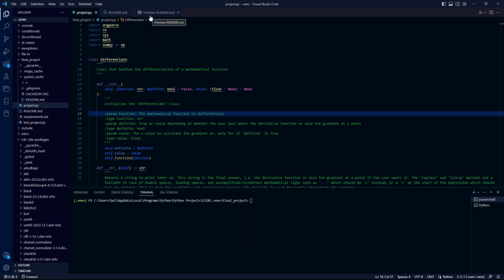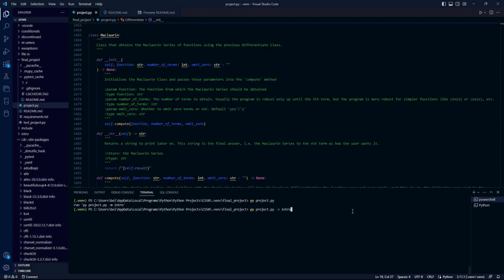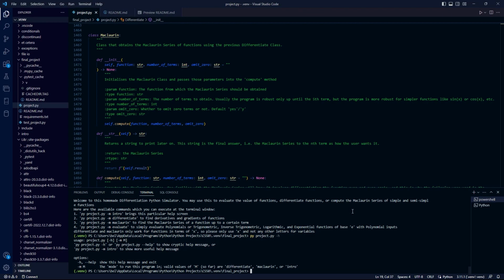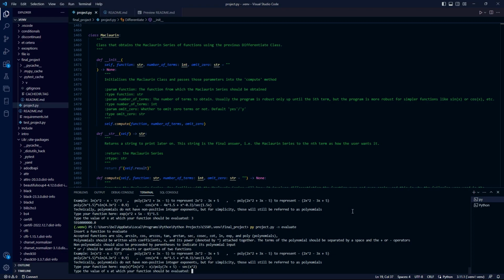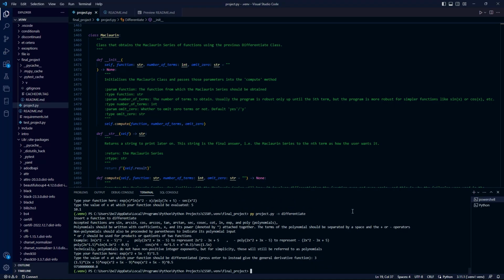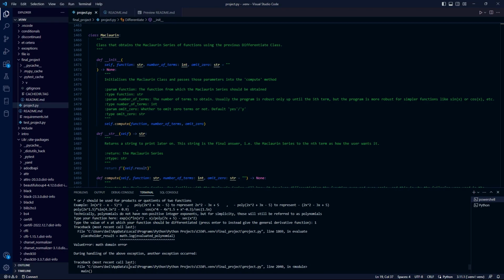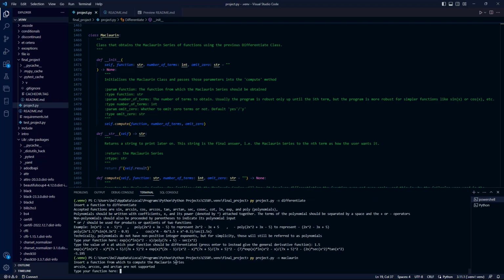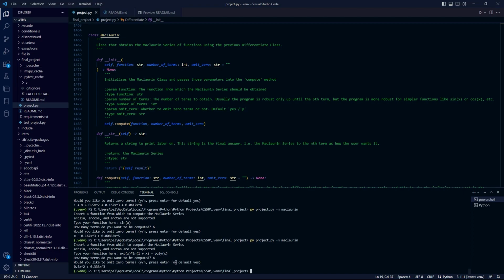CS50 Final Project